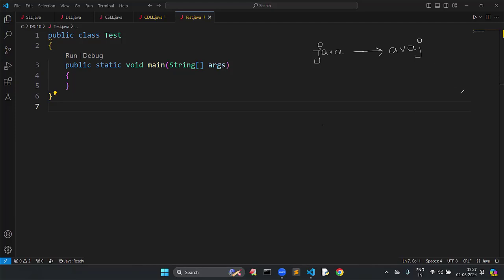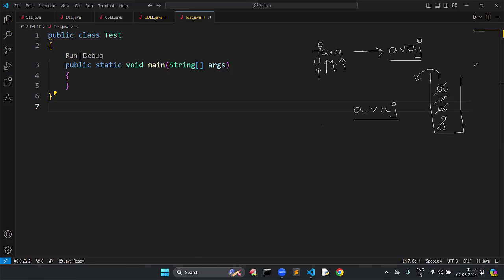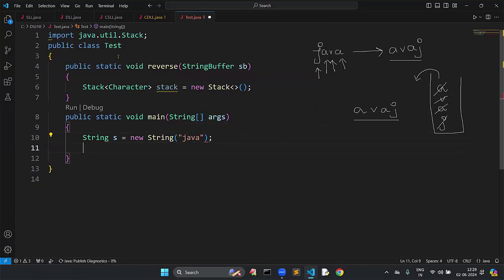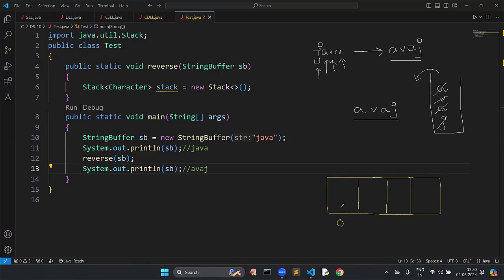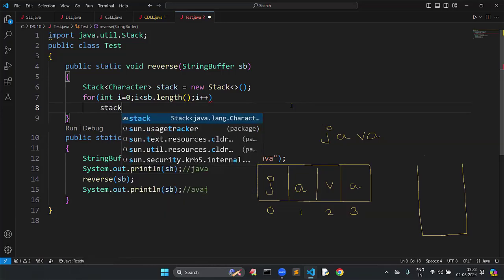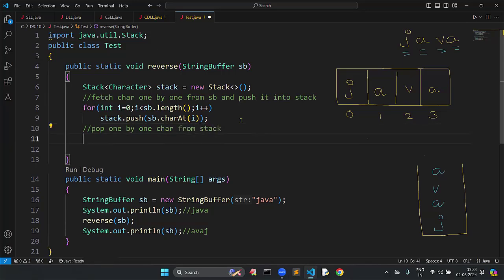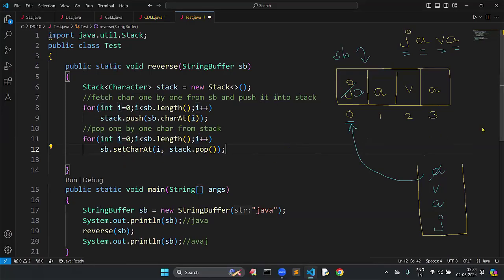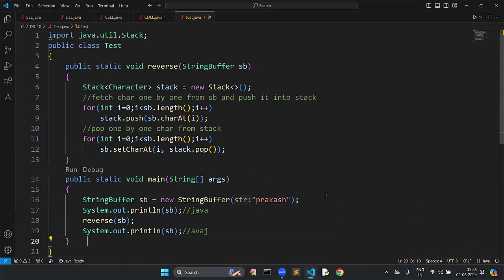Data Structures Applications | Reverse String Using Stack | Java